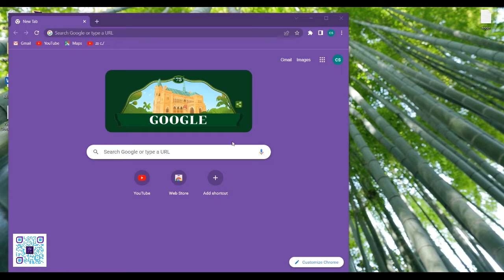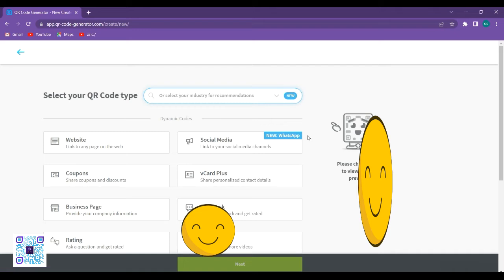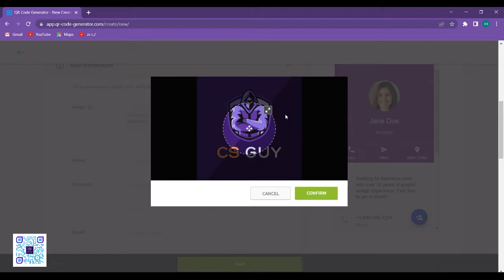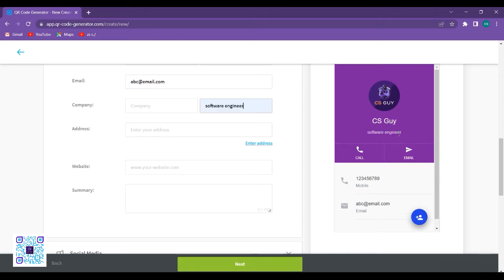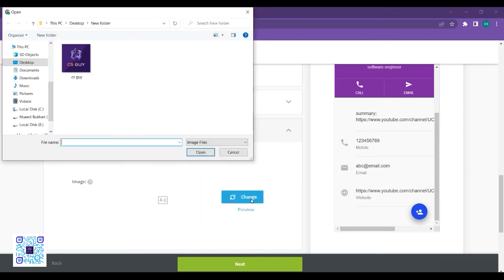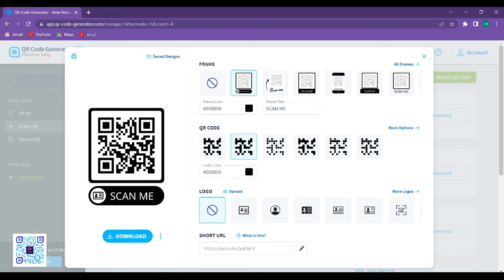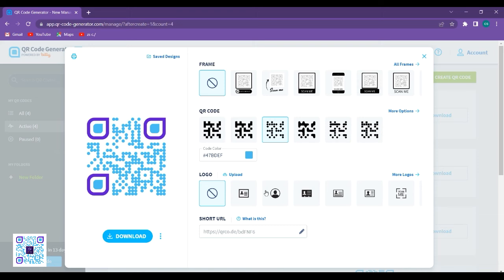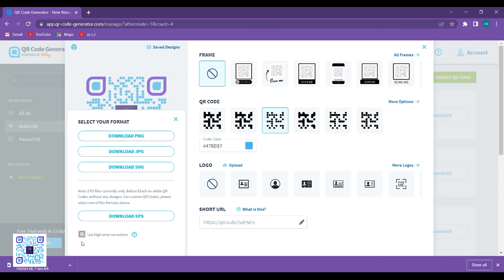create QR Code with image and custom qr code free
how to make your own QR code with custom design having logo in center. step by step to make custom qr code image for you free and fast way